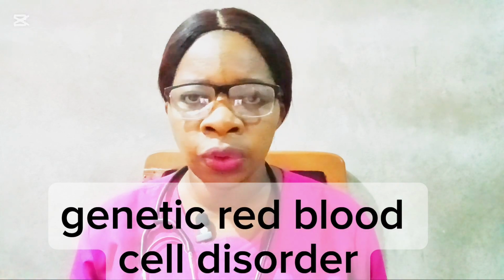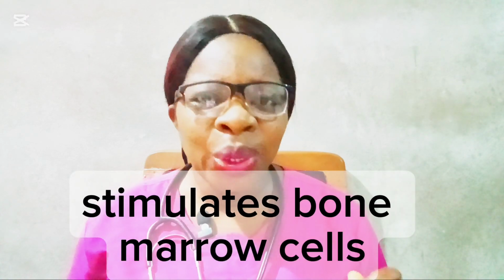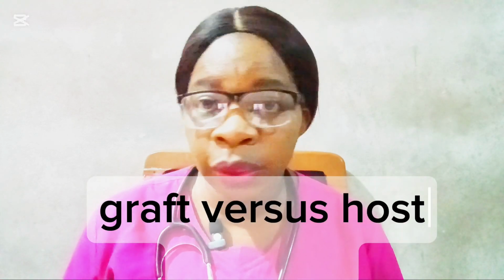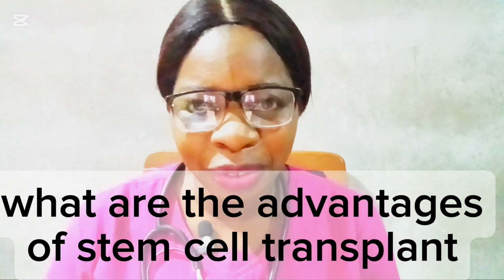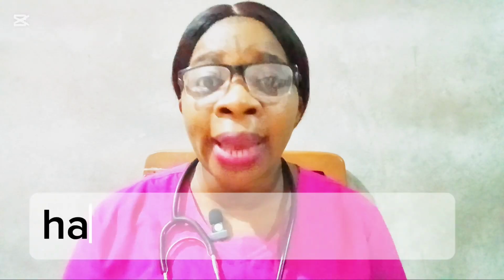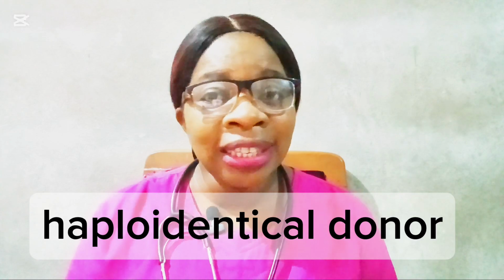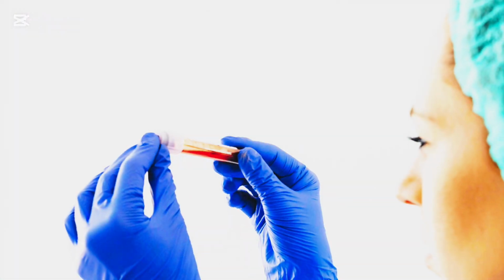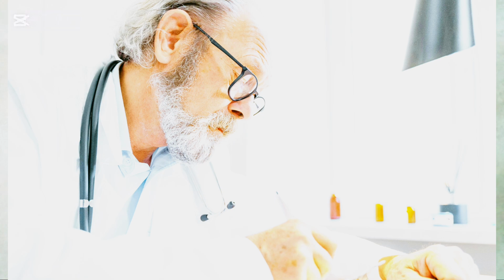Stem cell breakthrough for Sickle cell cure?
Join me as I dive into the latest stem cell breakthrough and see if it really could be the cure for sickle cell disease. Discover the latest breakthrough in STEM cell research that could lead to a cure in sickle cell disease! Sickle cell is a genetic disorder that affect millions of people worldwide, causing pain, fatigue, and other complications. But what if there was a way to harness the power of stem cells to repair damaged cells and bring hope to those suffering from this debilitating disease? In this video, we'll explore the latest development in stem cell therapy and how it could potentially lead to a cure for sickle cell disease. From understanding the science behind stem cells to the promising clinical trials and result, we'll dive into the exciting world of regenerative medicine and what it could mean for the future of sickle cell treatment.